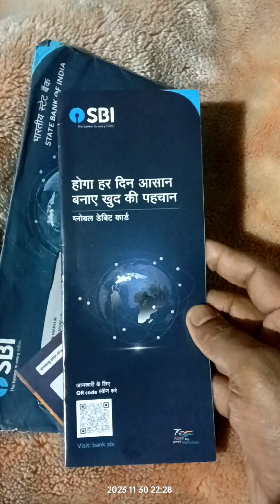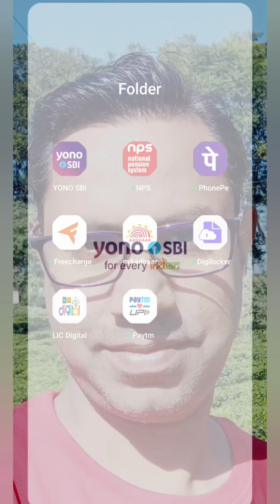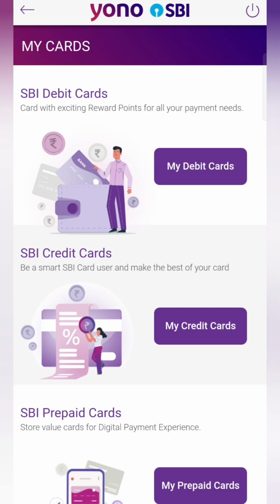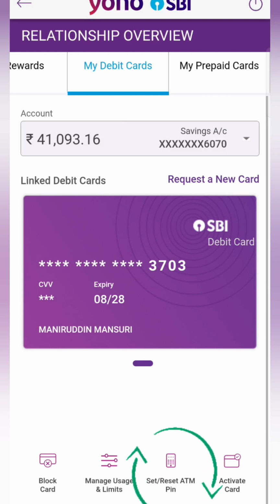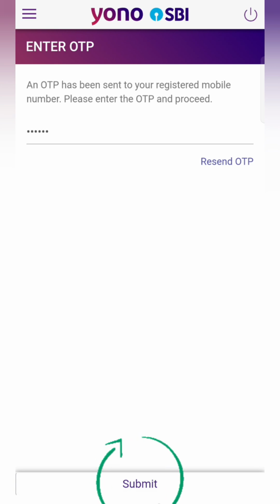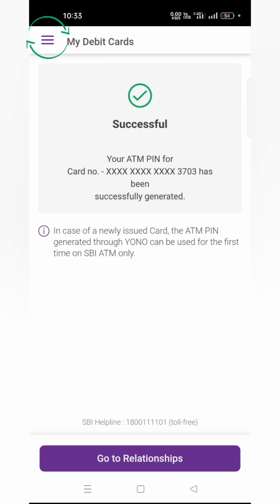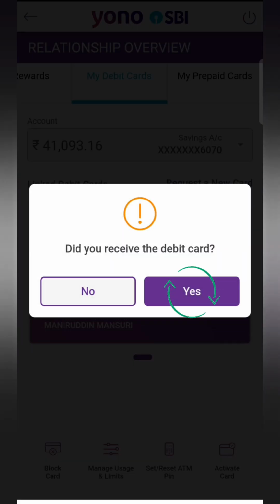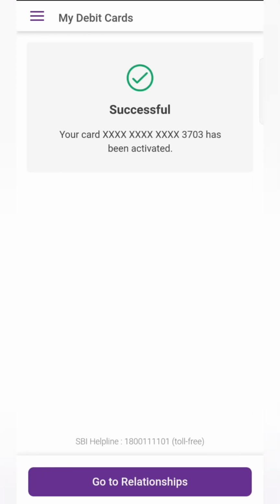ATM PIN Generation SBI | How to Create ATM PIN SBI | ATM PIN Kaise Banaye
ATM PIN Generation SBI | SBI ATM Pin Generation | How to Create ATM PIN SBI | ATM PIN Kaise Banaye Online

Description: Learn how to generate your SBI ATM PIN easily and securely with our step-by-step guide. Whether you are a new SBI customer or need to reset your existing ATM PIN, this tutorial covers everything you need to know. Follow these simple steps to create your SBI ATM PIN through various methods, including online banking, SMS, and at the ATM. Stay safe and manage your banking efficiently!

Introduction: Generating your SBI ATM PIN is a straightforward process that can be done through multiple channels such as online banking, SMS, or directly at an ATM. In this comprehensive guide, we will walk you through each method step-by-step, ensuring you can manage your SBI ATM PIN securely and without hassle.

How to Generate SBI ATM PIN Online:

Login to SBI Online Banking: Visit the official SBI website and log in to your online banking account.
Navigate to 'ATM Card Services': Under the 'e-Services' tab, click on 'ATM Card Services'.
Select 'ATM PIN Generation': Choose the 'ATM PIN Generation' option from the list.
Enter Card Details: Provide your ATM card number and other required details.
Receive OTP: An OTP will be sent to your registered mobile number.
Enter OTP and Set PIN: Enter the OTP and set your new ATM PIN.

How to Generate SBI ATM PIN via SMS:

Send SMS: Send an SMS in the format 'PIN (Last 4 digits of your ATM card) (Last 4 digits of your account number)' to 567676.
Receive OTP: You will receive an OTP on your registered mobile number.
Visit SBI ATM: Go to the nearest SBI ATM.
Insert ATM Card: Insert your ATM card and select 'PIN Generation' from the menu.
Enter OTP: Enter the OTP received on your mobile.
Set New PIN: Set your new ATM PIN and confirm.

How to Generate SBI ATM PIN at the ATM:

Visit SBI ATM: Go to any SBI ATM.
Insert Card and Select 'PIN Generation': Insert your ATM card and choose the 'PIN Generation' option.
Enter Account Details: Enter your account number and other required details.
Enter OTP: Enter the OTP at the ATM.
Set New PIN: Create your new ATM PIN and confirm.

Tips for Setting a Secure ATM PIN:

Avoid using easily guessable numbers like birthdates or sequences.
Change your PIN regularly.
Do not share your PIN with anyone.
Use a combination of numbers that you can remember but are hard for others to guess.

Have questions? Drop them in the comments below, and we'll be happy to assist.

=== Queries ===

How to set up new SBI ATM card PIN,
How to get SBI ATM PIN for new card,
How to create SBI ATM PIN via ATM machine,
SBI ATM PIN reset and activation,
How to generate SBI ATM PIN easily,
Steps to activate SBI ATM PIN,
How to generate SBI ATM PIN and activate card,
sbi ke naye atm ka pin kaise banaye,

=== Useful Links ===

The views in our videos are our own and don't necessarily reflect ManiTech as a whole. Our content is for entertainment and education only, not professional advice. Please do your own research and consult experts before making decisions. By watching, you accept full responsibility for any actions you take.